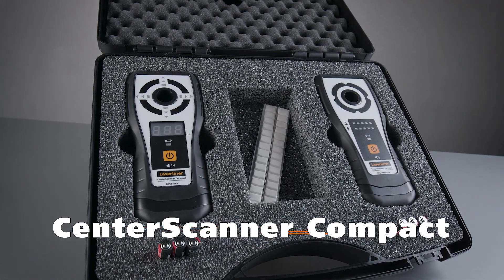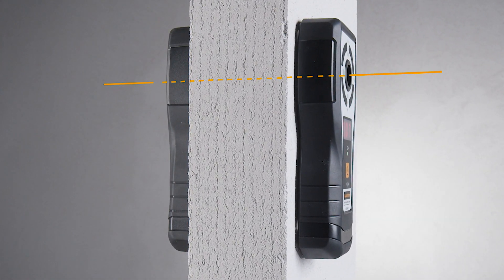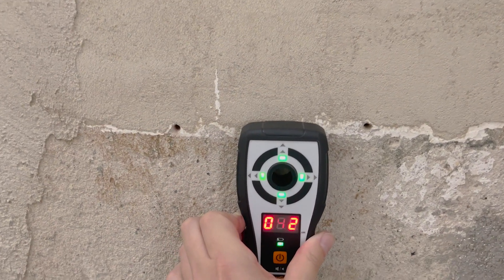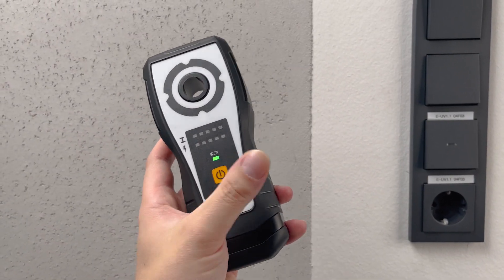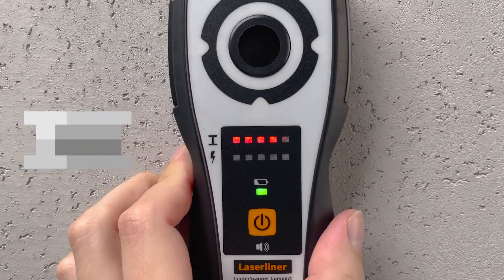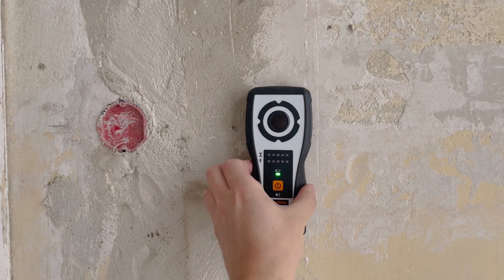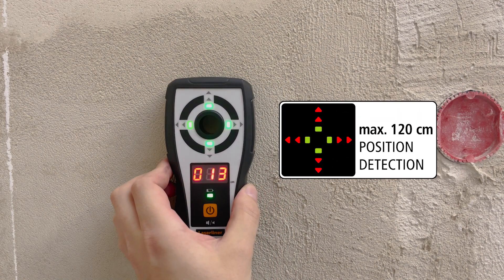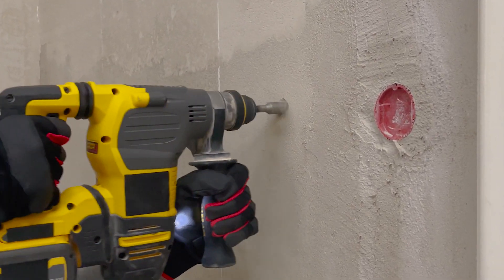Electronic scanners - Laserliner - CenterScanner Compact - 075.400A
This highly accurate drill guide consists of a transmitter and a receiver and provides safe alignment of the drill channel when drilling through walls and ceilings up to a depth of 120 cm. Easily visible LED indicators and acoustic signals that can be switched off provide the location. Highly accessible marking aids in the sender and receiver provide the centring. The required drilling depth can be determined up to 150 cm using the integral LCD display. A visual and acoustic warning is sent when foreign objects are detected. The sender and receiver fit comfortably in the hand thanks to their ergonomic design.